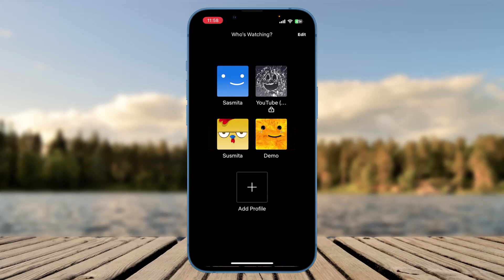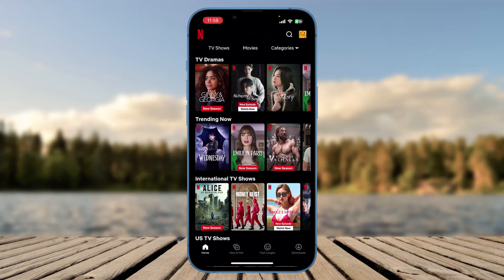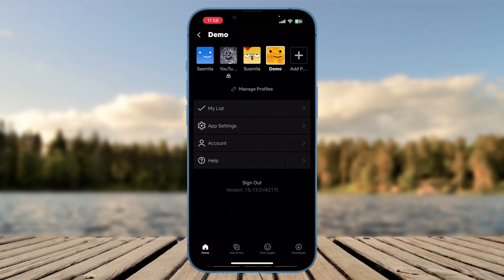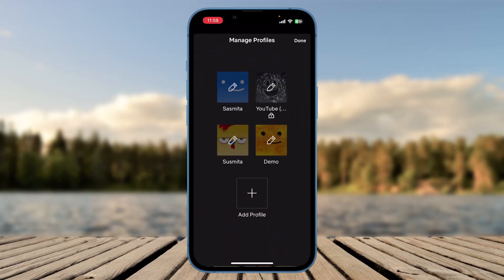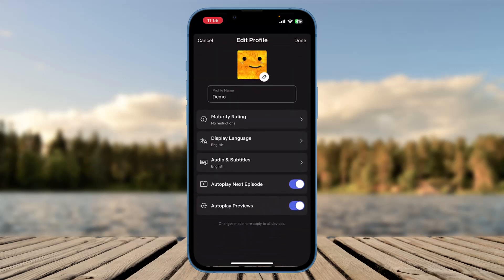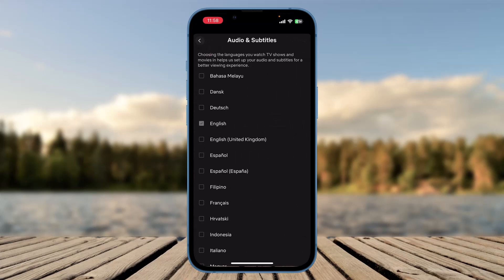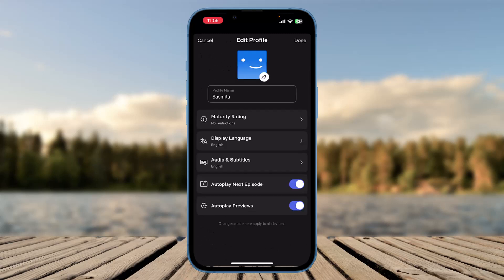How To Fix Subtitle Not Showing on Netflix !! Netflix subtitles not working - FIX !! Netflix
Want to know How To Netflix subtitles not working but don't know how?
This quick video will guide you to Netflix subtitles not working

So, in this few simple steps you can successfully Netflix subtitles not working